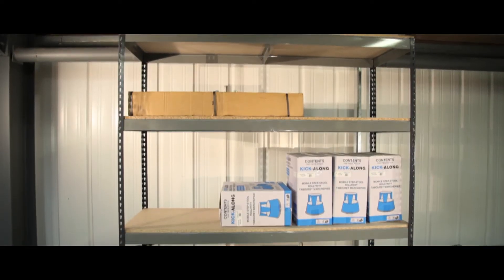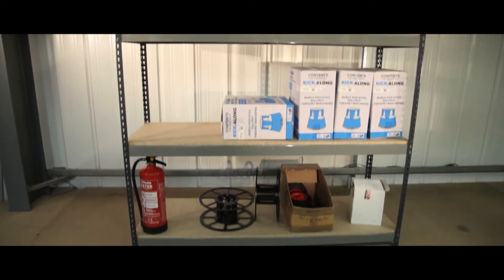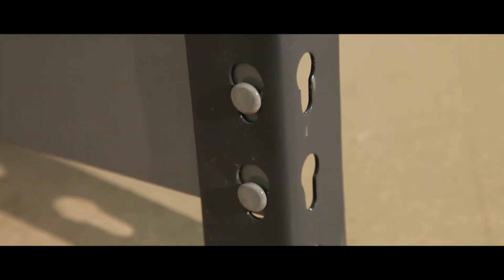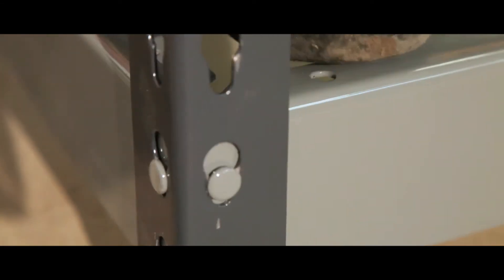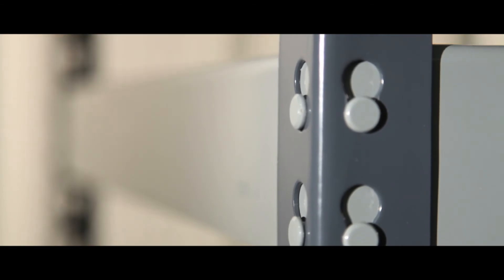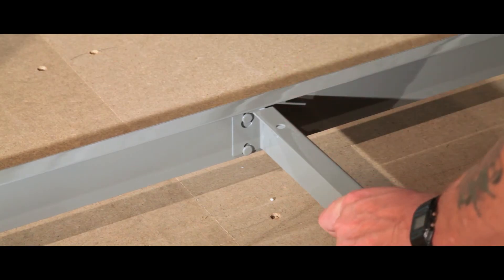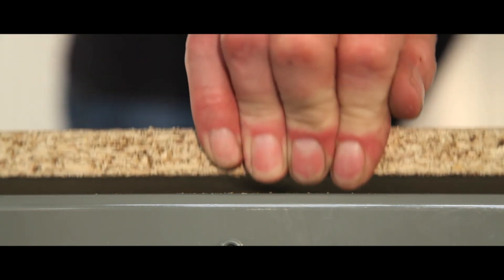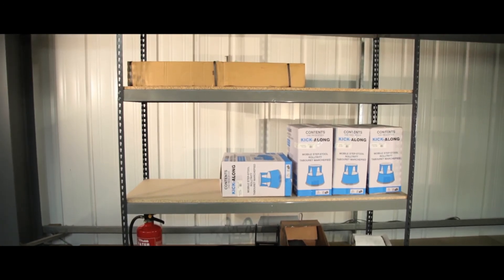Budget Quick Build Shelving - Storage - TheWorkplaceDepot